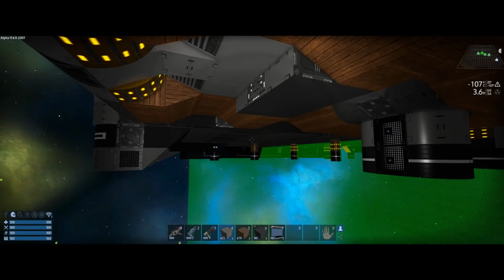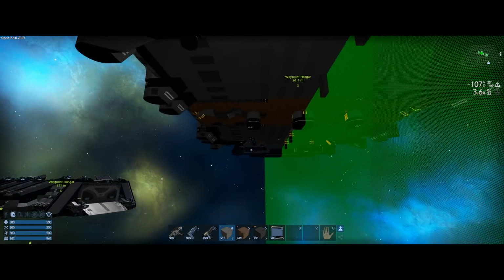Empyrion Galactic Survival - Addressing the Waypoint Hangar repair bay issue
After getting feedback on an issue with the repair bay not working I decided to take some steps to fix it but I also wanted to keep the hangar floor mostly how it was and not raise it 1/2 block higher which gets rid of a ton of extra detail and the 1 thing I really liked about the build. This is a complicated fix and requires a fair amount of work to correct it but I think I found a solution. The video shows the steps and idea I had to fix it.